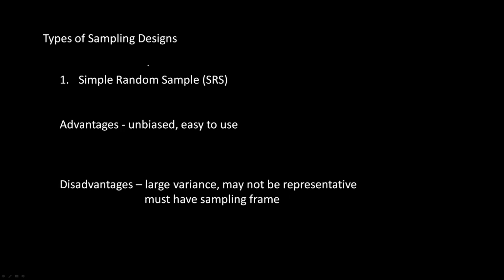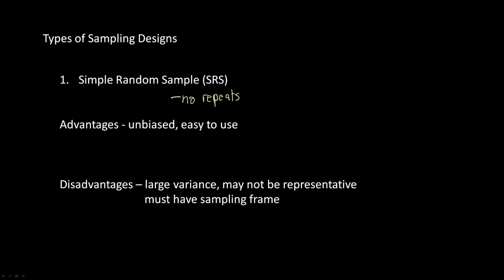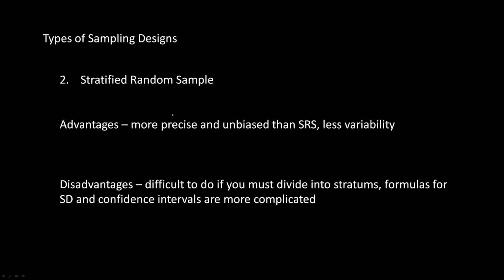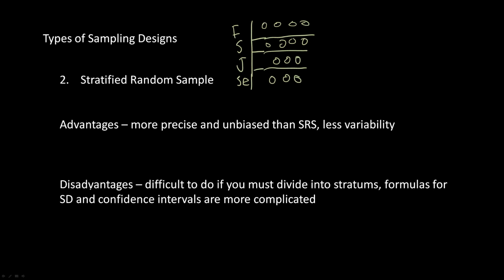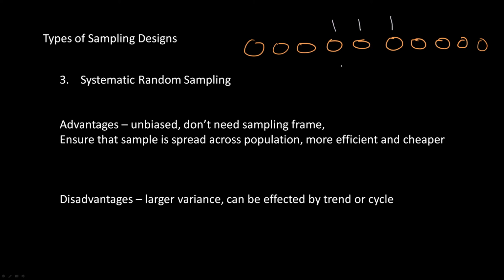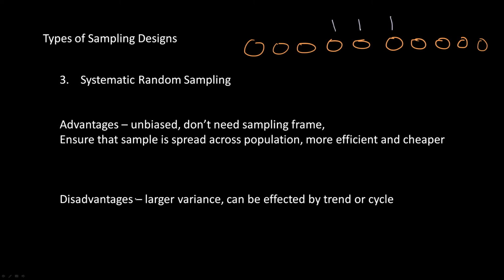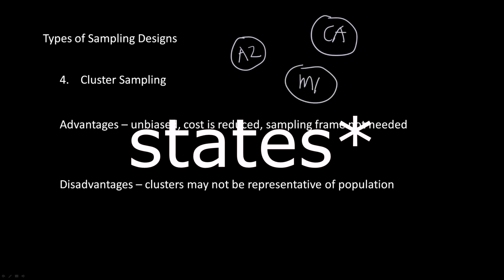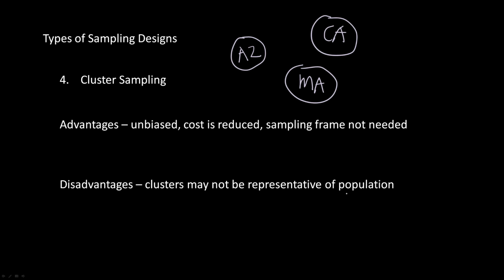Types of Sampling Designs | AP Statistics | Ez Academy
AP Statistics concept of sampling designs! In this video, we go over the different types of sampling designs: simple random sample (SRS), stratified random sample, systematic random sample, and cluster sampling.